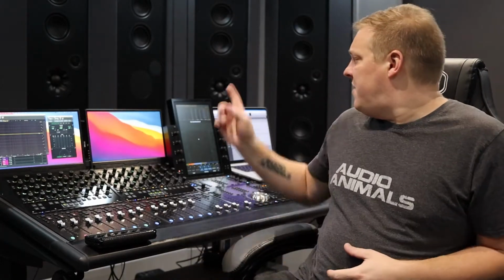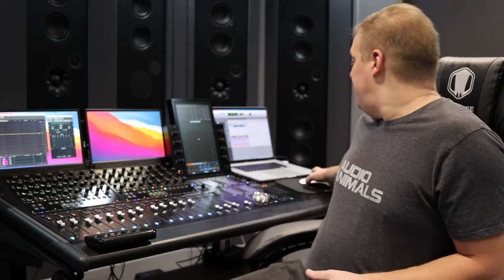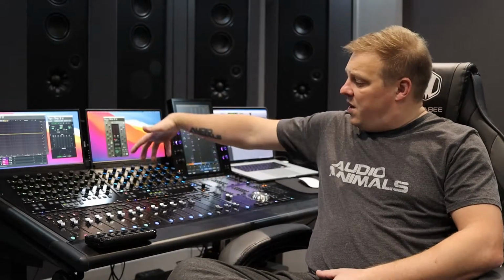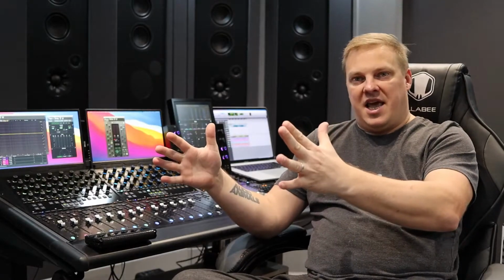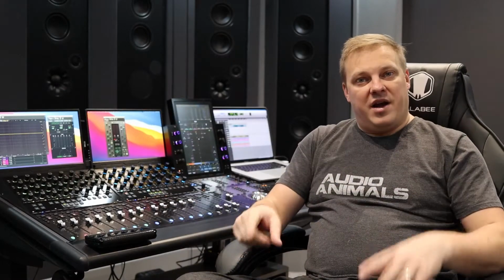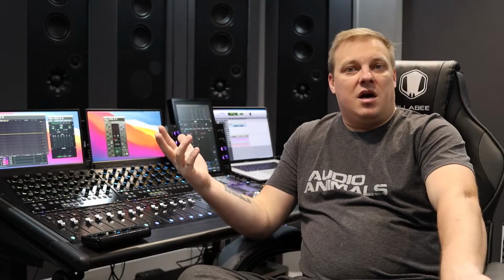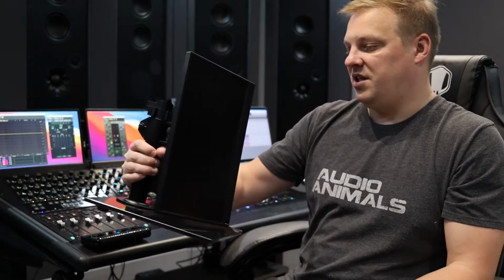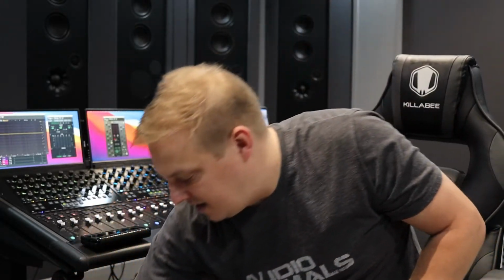What Are The Benefits Of Using Multiple Computer Screens?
In this video I discuss the benefits of using multiple computer monitors while mixing and mastering in a studio. Why I use them and what I use them for.